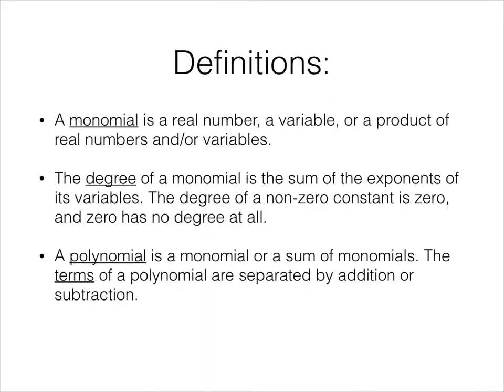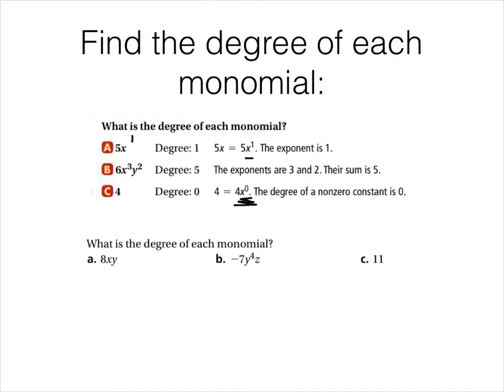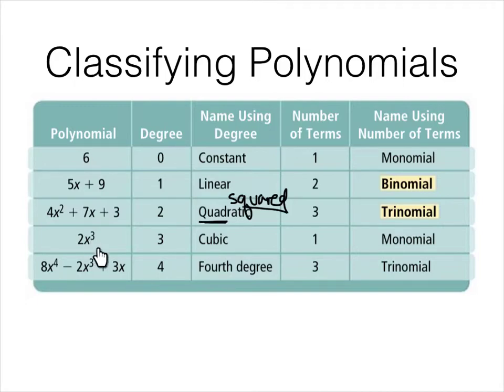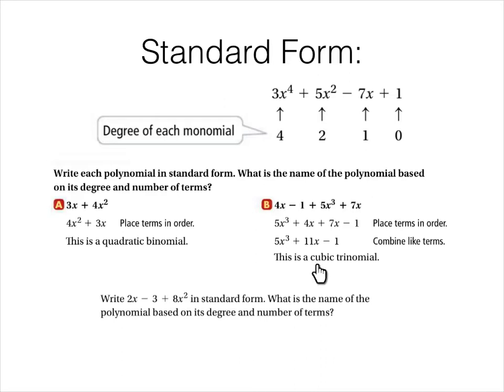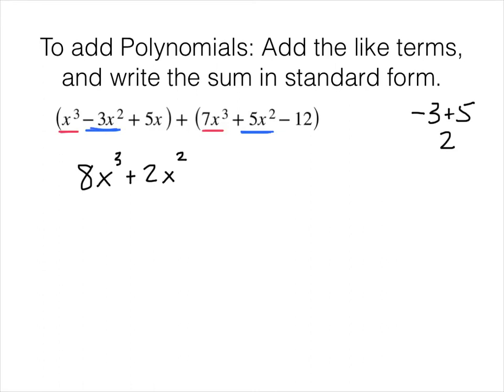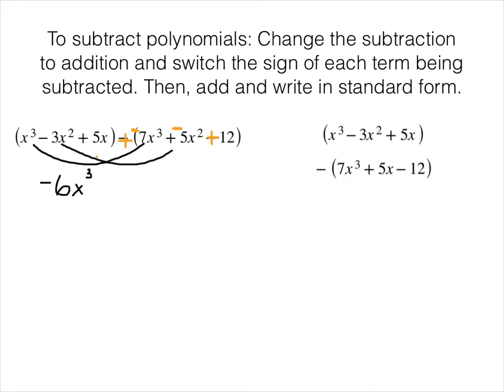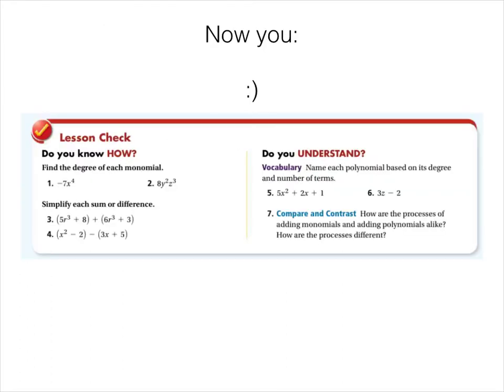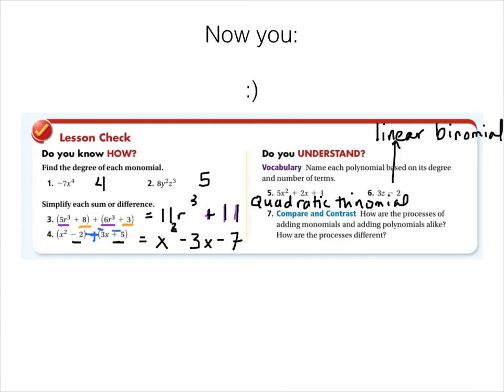Polynomials Basics, Incl Addn & Subt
Music from Michael Jackson:

The Way You Make Me Feel
Black or White
Beat It